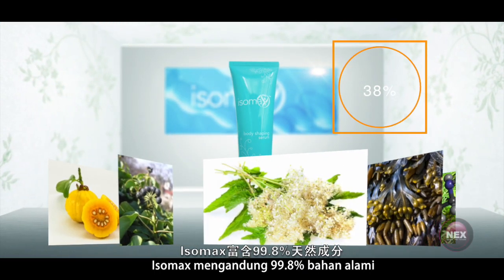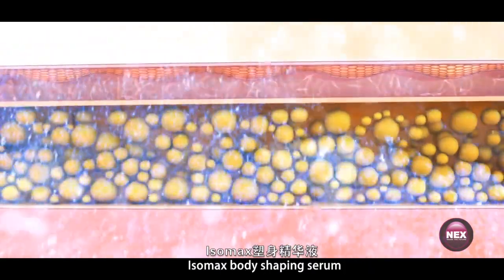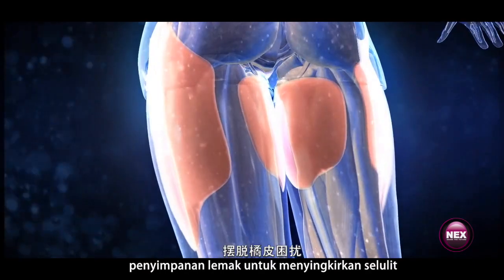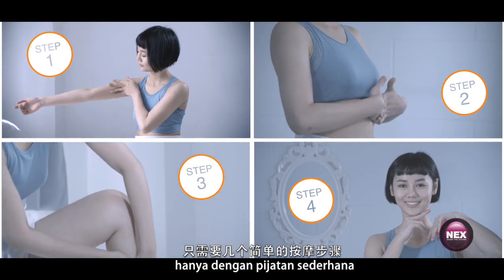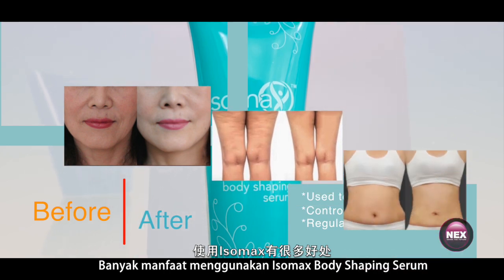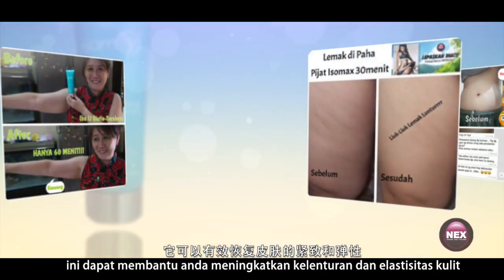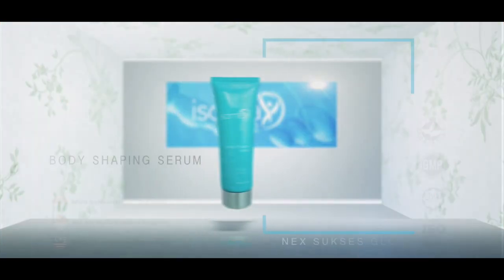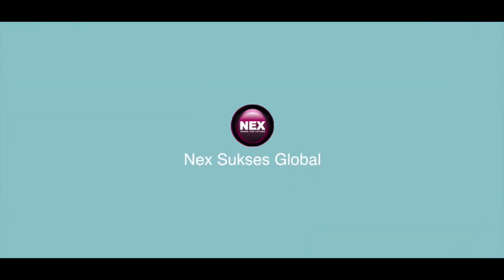Isomax Body Shaping Serum 60detik